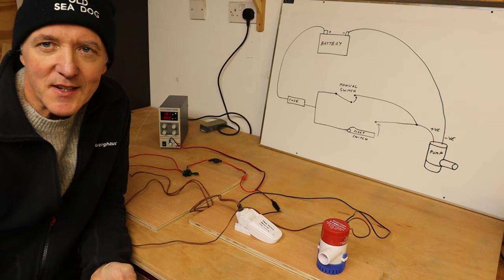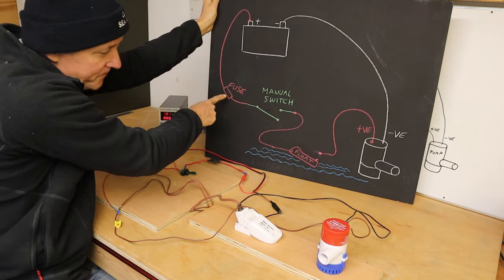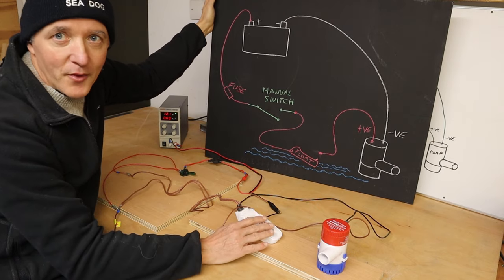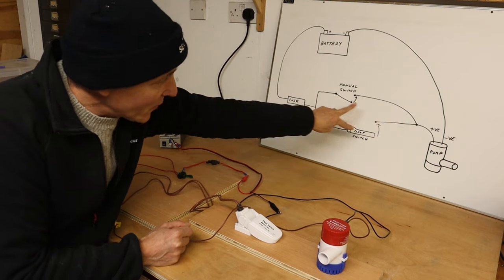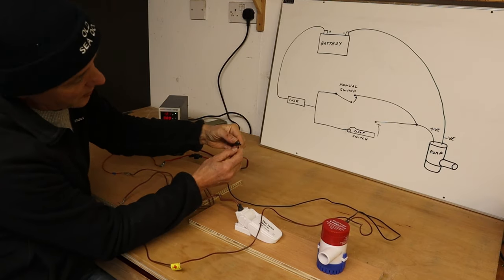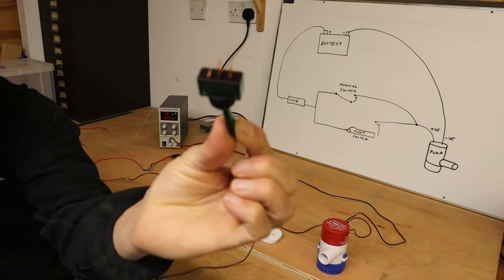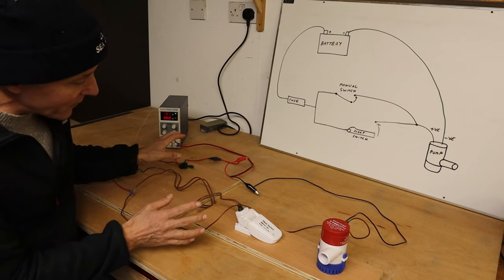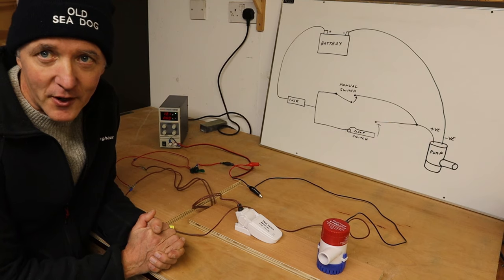How to wire a bilge pump? We show how to wire a 12V bilge pump float switch with a manual override.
How do you wire a bilge pump float switch?  We show how to wire in a manual 12V bilge pump with a float switch, allowing the bilge pump to automatically activate when there is water in the boat bilge, but in this method we can override the float-switch in case of malfunction.  Whether you have a Rule bilge pump, Whale bilge pump or another make, the wiring process is much the same.  If you have an automatic bilge pump, then it already has a built-in float switch, but in this guide we focus on wiring a separate float switch with a manual electric bilge pump.

In the wiring installation of the 12V bilge pump the key elements are the 12V supply, a suitable fuse for protection, the float switch (which will be installed in the bilge), and a separate switch which can activate the bilge pump manually in the case of failure of malfunction of the float switch.  In a previous video we wired the manual switch in series with the bilge pump float switch (which has its merits) but in this alternative method we wire the manual switch in parallel with the float switch, which has the benefit of allowing a manual override.  Of course it would be quite easy to wire in a second manual switch to allow you to isolate the circuit in any event, we will leave that additional feature from this video, but will come back to that in a later more sophisticated setup with a main switch panel and master isolation switch

The basis of this electric bilge pump installation and float switch wiring is that there are two switches connected in parallel.  In an ideal situation the bilge pump float switch keeps on doing its job and turning on the bilge pump when ever this is enough water in the bilge to trigger it, but in reality there are a couple of ways at least that things could malfunction.  One is that the float switch could have some kind of internal failure with its electrical contacts.  The other thing that might be more likely is that some debris in the bilge (eg a stray piece of rope, or a fender) could get lodged on top of the float switch and stop it rising with the water level.
The bilge pumps and float switch featured in this video can be purchased from the following links:

A simple electric bilge pump comes with two wires, a positive and a negative wire.  The impeller of the bilge pump is designed to turn in a specific direction, therefore it is important that the positive and negative bilge pump wires are connected the correct way round to their power supply.  Any bilge pump should be protected by a suitable fuse, typically in the range 5Amps to 15Amps, but check with the instructions for your particular pump.  In this guide we show you how to wire a 1100 gallons per hour bilge pump with a bilge pump float switch.

Starting from the positive 12V feed, we have the protective fuse (in this case a 5Amp fuse), this is connected to one of the wires from the bilge float switch (it doesn’t matter which).  The other wire from the bilge pump float switch is then connected to the positive wire from the 12V bilge pump itself, this completes the positive side of the circuit.  For the negative side of the bilge pump wiring, the negative feed wire is connected to the negative wire of the bilge pump.  This circuit is then added to by putting a bypass wire from the positive feed to the bilge pump positive wire, via the manual override switch.

When connecting bilge pump wires, the connections should be kept in the dry.  Where the wires enter the body of the bilge pump housing, the wires are sealed and the bilge pump itself can be fully submerged.  Joints in the wiring, or connections to fuses and switches however should be kept safely above the bilge water level, or utilise waterproof connectors.

When choosing the position of the float switch, it should be approximately at the same height as the bilge pump, or a few cm higher.  If the bilge pump float switch is too high then it will not be activated until the water has risen quite a long way.  If the float switch is too low compared to the bilge pump then there would be a point where the float switch would have been activated but the water level would be below the bilge pump, hence the bilge pump would be pumping nothing but air.

When purchasing and wiring up bilge pumps ensure that the voltage of the bilge pumps match the boat supply voltage, most bilge pumps are 12V, but there are some 24V bilge pumps available.